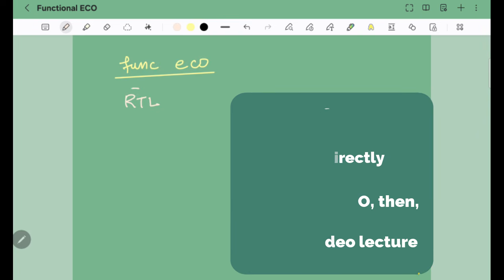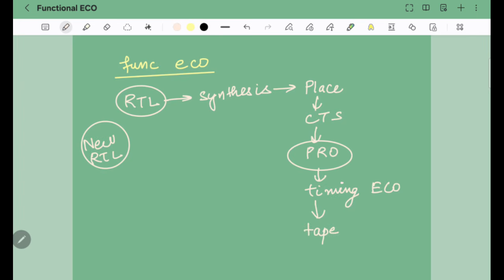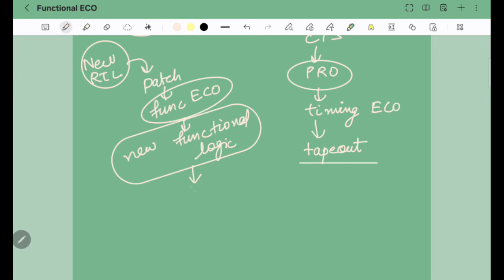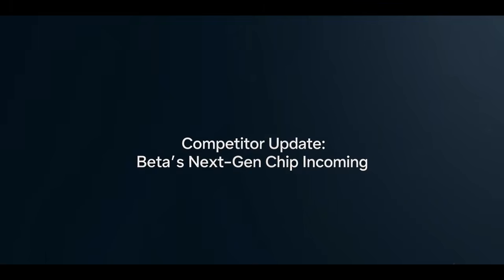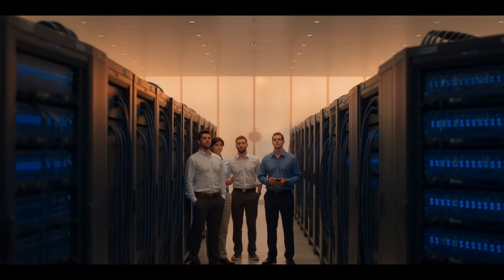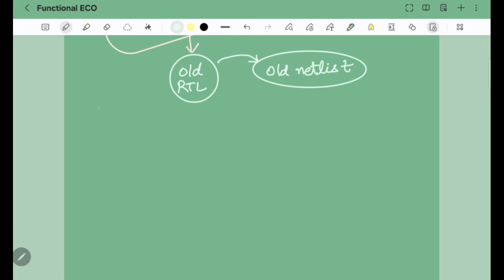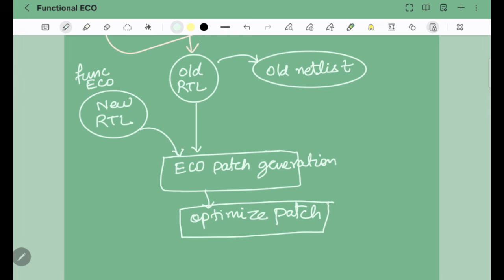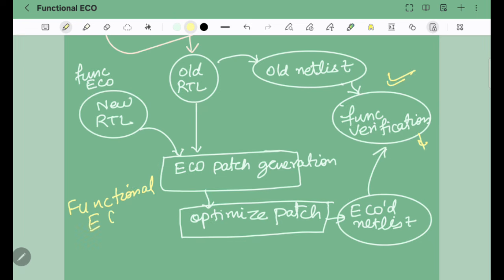PD Lec 71 | Functional ECOs | Explaining late adjustment with Example | VLSI | Physical Design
This is the 71st video in the series, focused on understanding techniques for incorporating Functional ECO—covering both the workflow and a practical example.